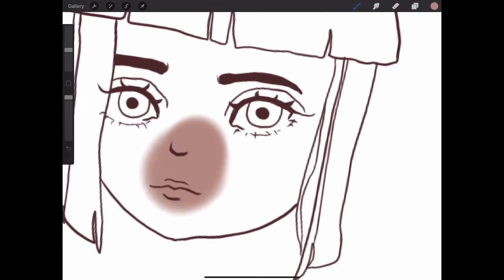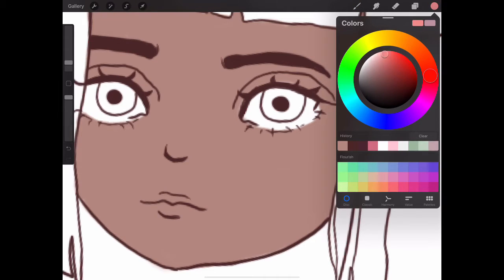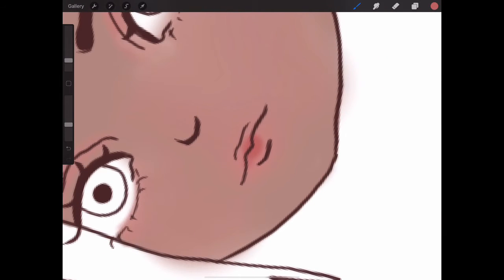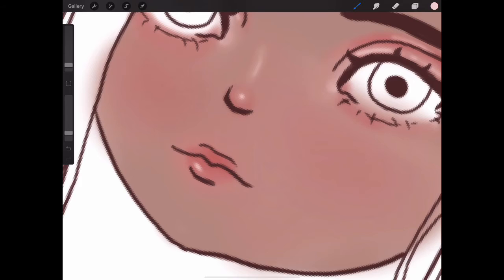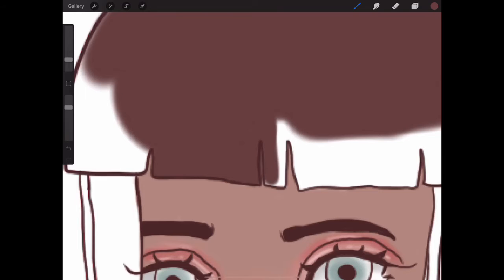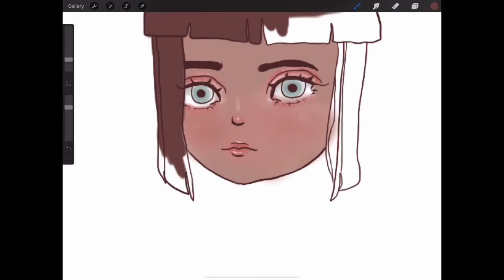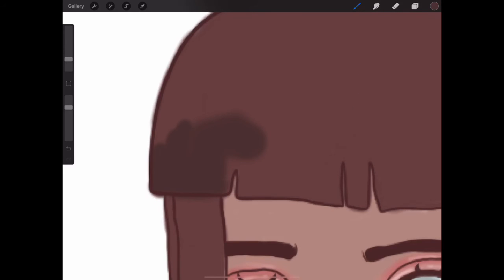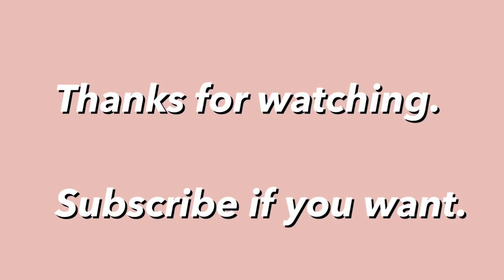I Drew Something.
Ello there, I drew a another human. Thanks for almost 20 subscribers!!

Drawn in Procreate.
edited in iMovie.
All drawing and editing done by me!!